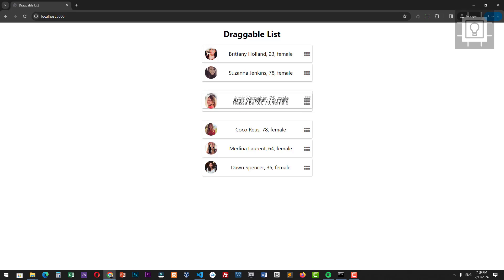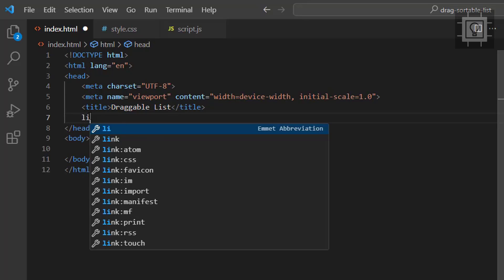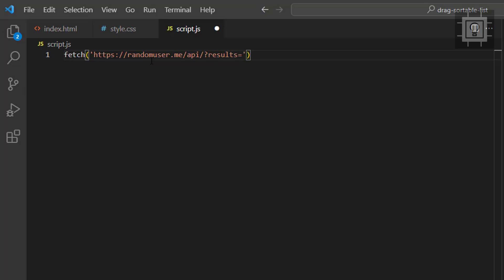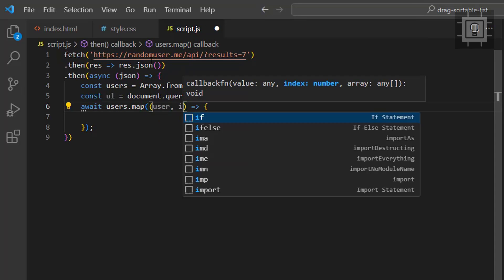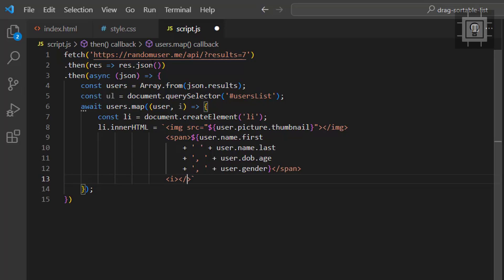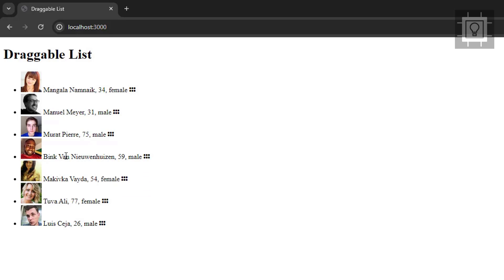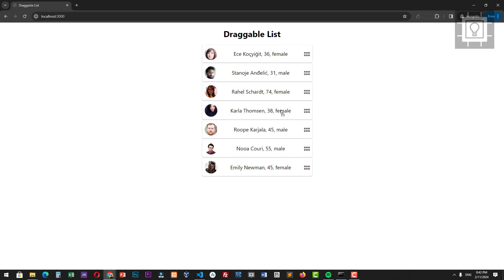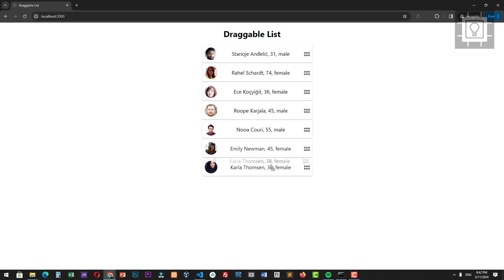How to Reorder HTML List Items using Drag and Drop in Javascript | Draggable List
Hi.

This video will show you how to Reorder HTML List Items using Drag and Drop in HTML , CSS and JavaScript.

I will use the Sortable.js Javascript Library.